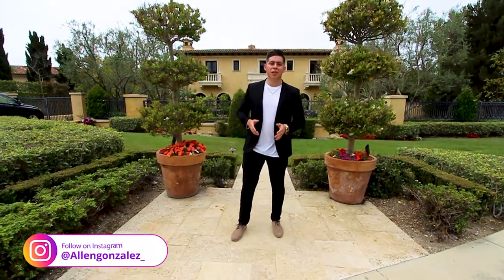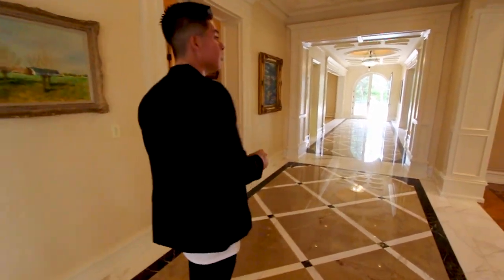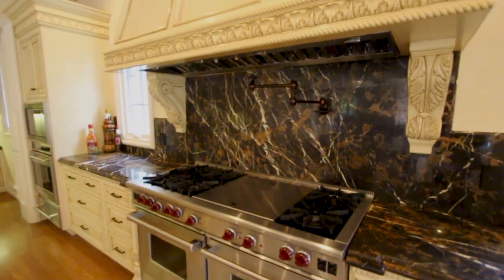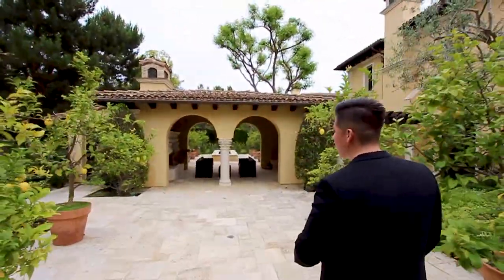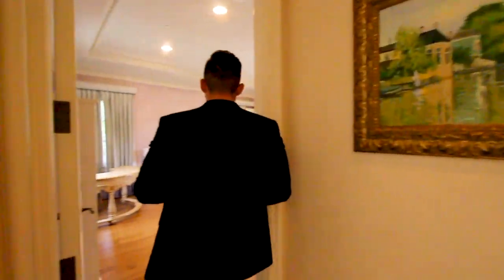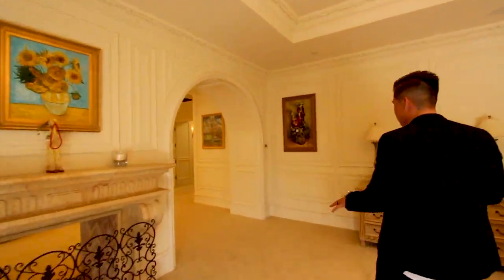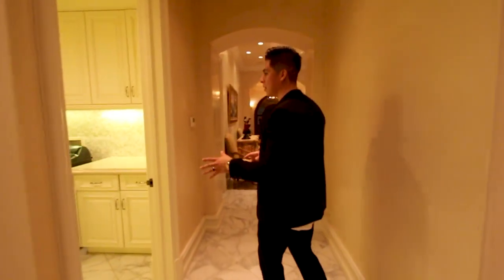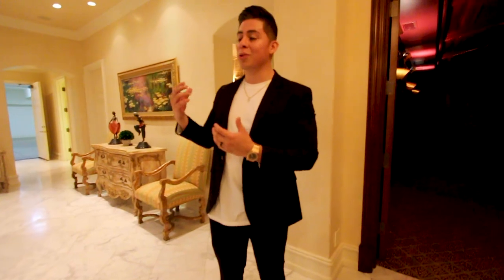INSIDE A $16,800,000 ITALIAN STYLE MANSION WITH A 800+ BOTTLE WINE CELLAR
Property Information: 6 Bed / 8 Bath
12,234 Sqft.
0.75 Acre Lot

Listing Agents:
Yujia Zhang
Baccarat Properties
DRE# 01987834

Bo Sha
Baccarat Properties
DRE# 02066353

Property Description:
22 Deep Sea is the northern Italian architecture with generous slabs of Calcutta marble. Master builder Rodeo Homes has created a one of a kind Masterpiece. The grandeur of the living room, dining room, and great room offers the perfect setting for friends and VIPs, while the layout and special features such as stunning four-sided infinity pool, classic 3 tiered movie theater, and 800-bottle wine cellar offer easy family living. The 120 thousand gallon salt water pool tempts one to immerse oneself in its coral beauty during the day, and invites one to sit by its side to enjoy the sunset in the evening. The true beauty of this home lies in its ability to marry art and luxury into a family friendly oasis.